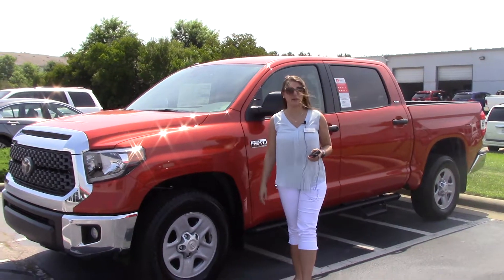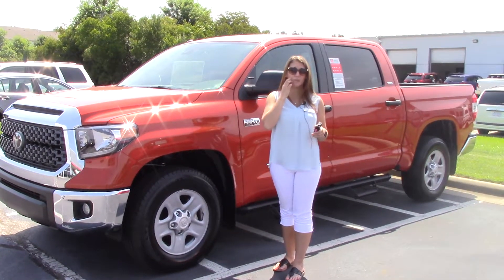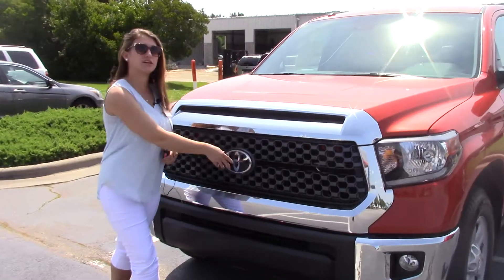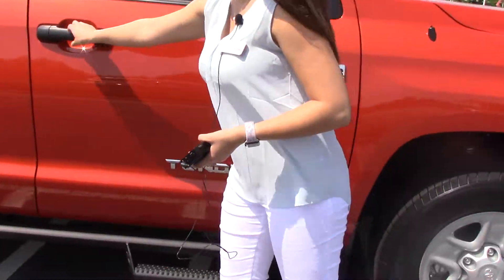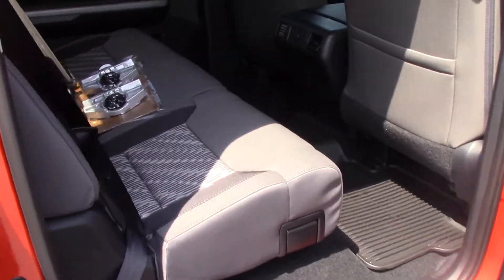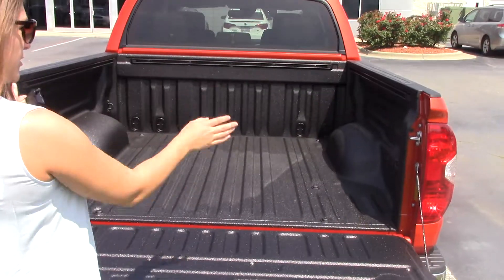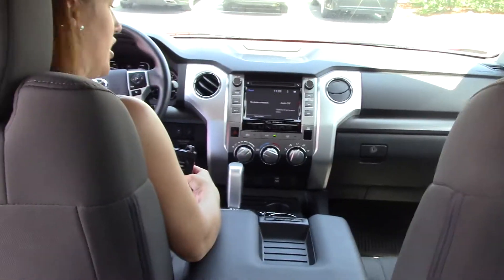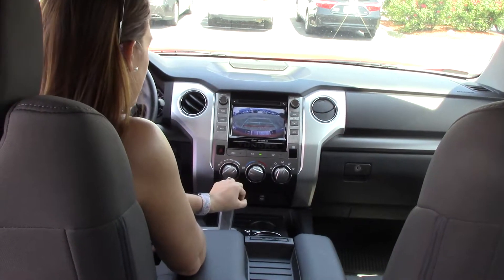2018 Toyota Tundra 2WD SR5 Wilson, NC Walkaround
Body Style: Crew Max
Model Code: 8261
Engine: 8 Cyl - 5.7 L
Drive Type: RWD
Transmission: Automatic
Ext. Color: Inferno Red
Int. Color: Graphite